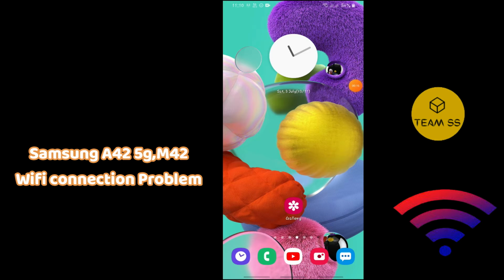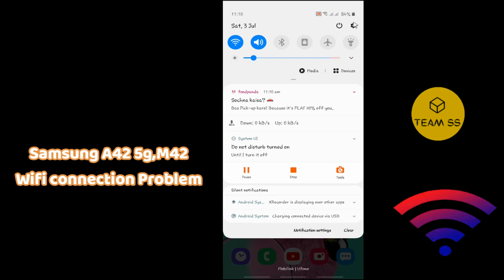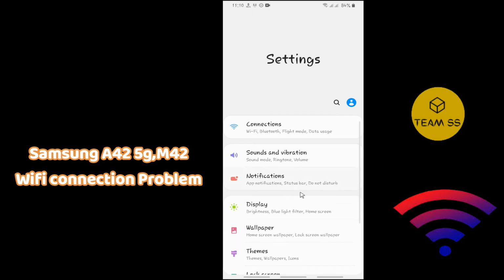How to fix Samsung Galaxy A42/ A42 5g wifi problem ✅